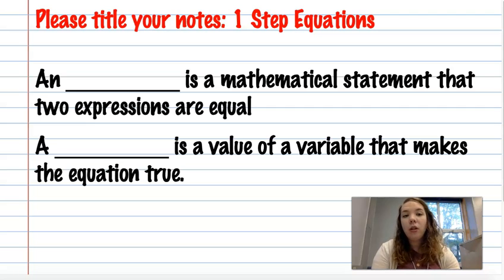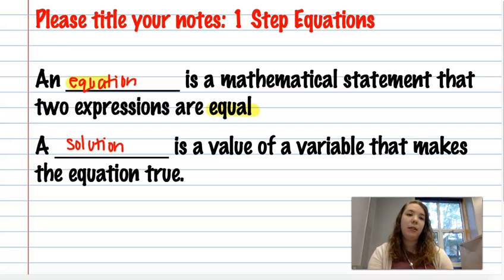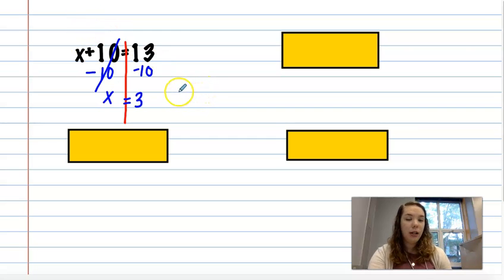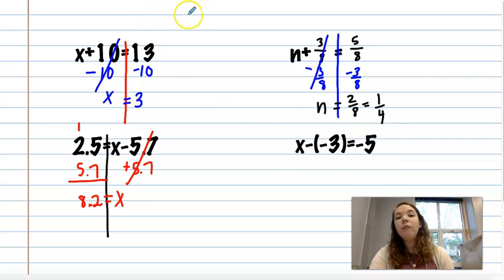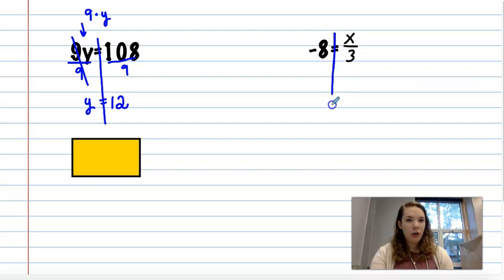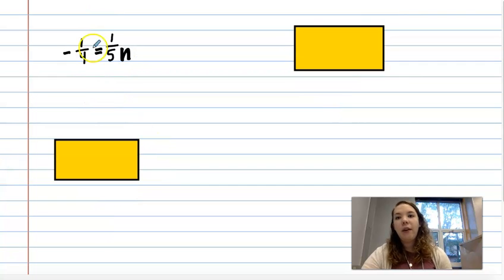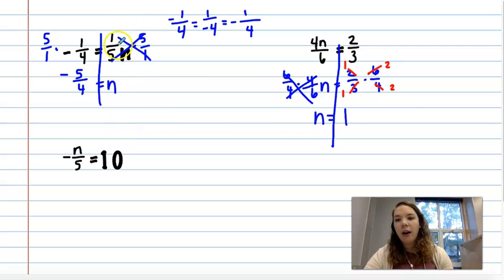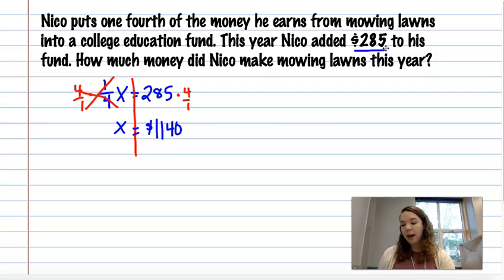1 Step Equations